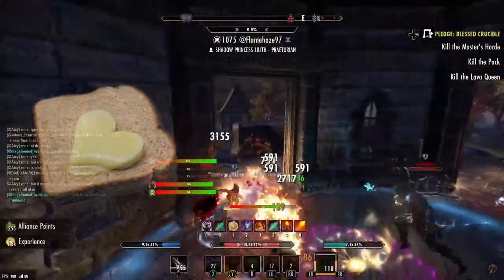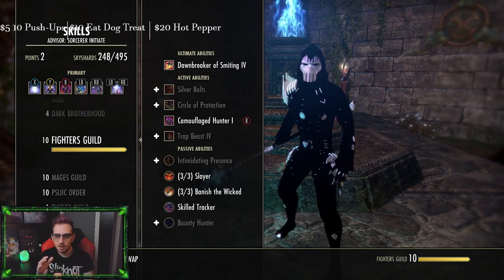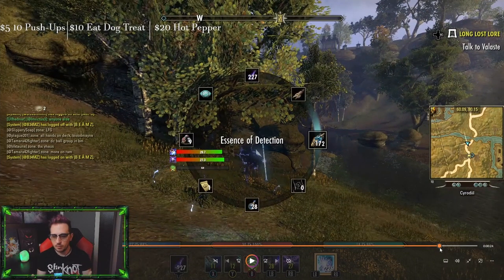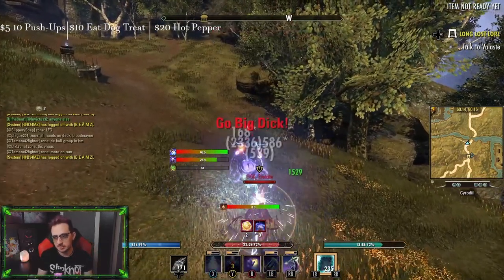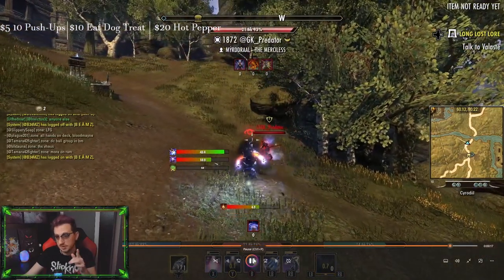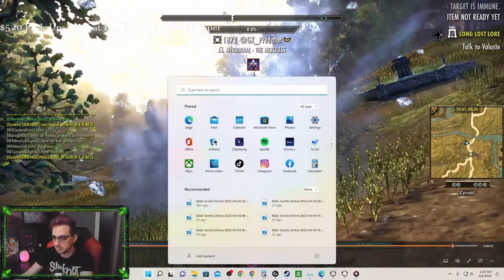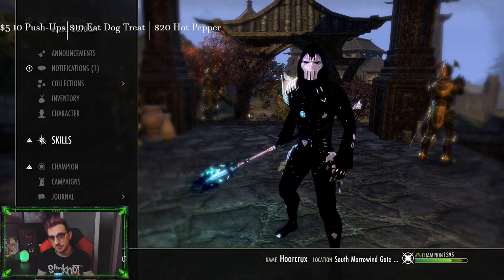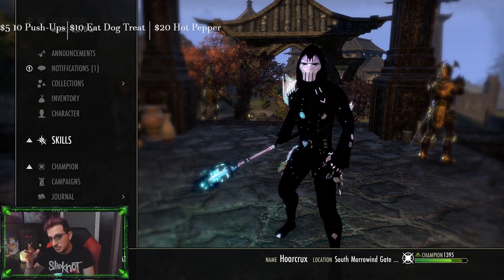This Sorcerer Burst Combo is Busted👀 | ESO Ascending Tides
Video showcasing a bug that allows your to use two ultimates at the same time. This is not just limited to the meatball XD

⏰Timestamps⏰

🎵Music🎵